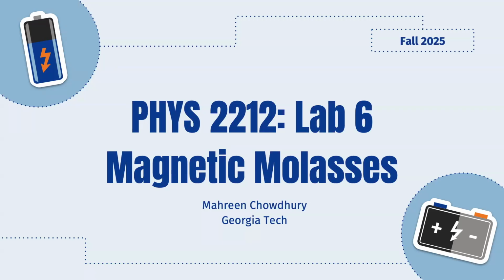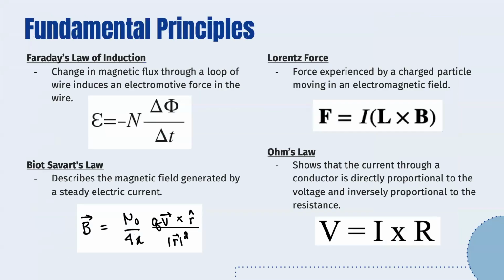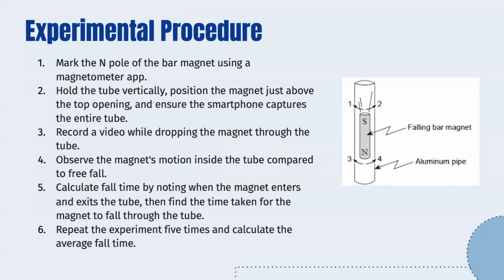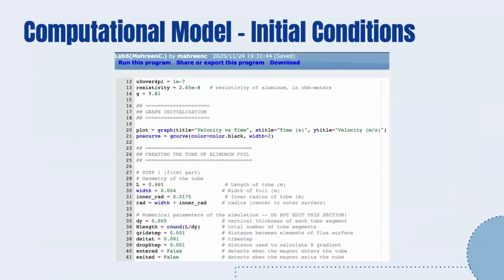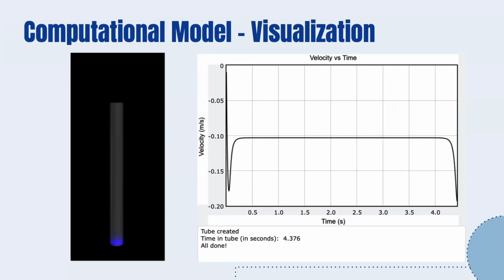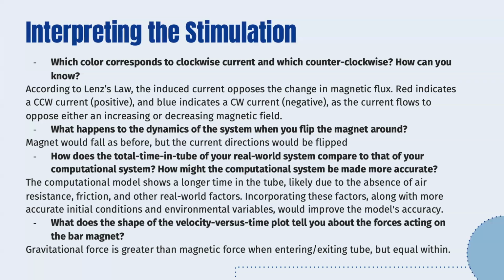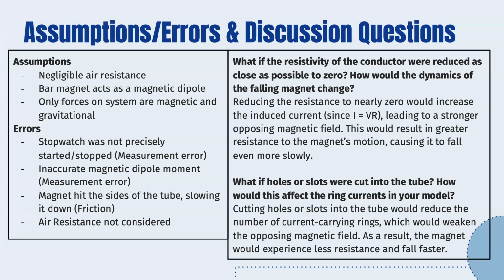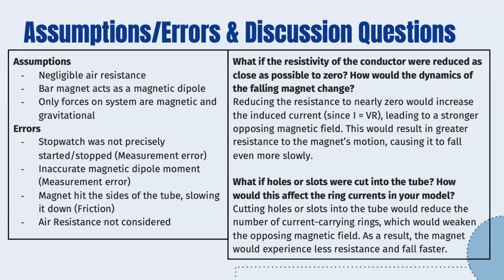Georgia Tech PHYS 2212 Lab 6 Magnetic Molasses Mahreen Chowdhury